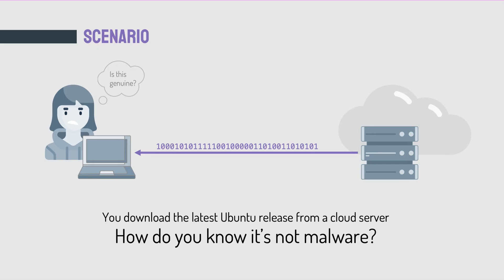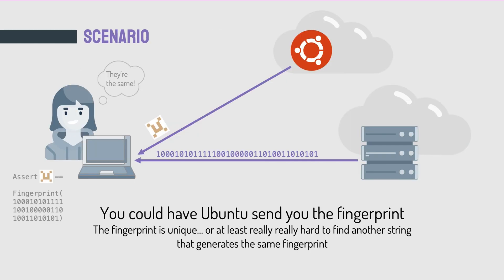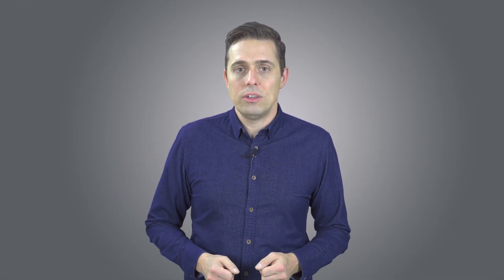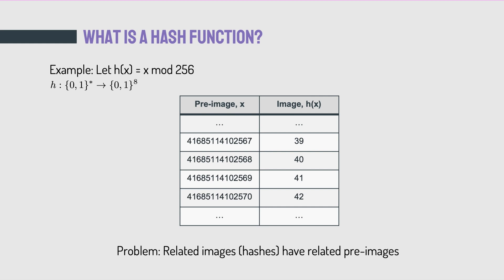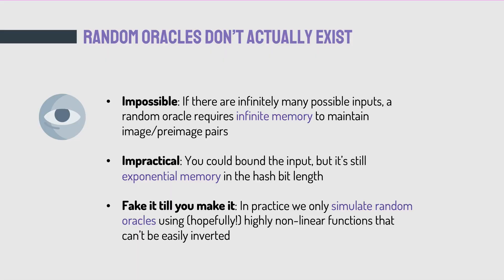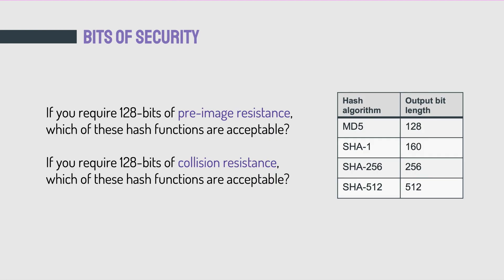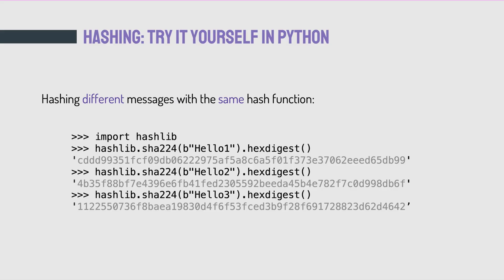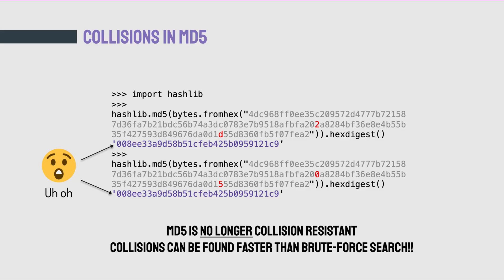Fingerprinting with Hash Functions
Information Security - Week 4

In this video: Cryptographic hash functions, random oracles, pre-image resistance, second pre-image resistance, collisions, collision resistance, birthday paradox, MD5 collisions, SHA-1, SHA-256, SHA-512

Undergraduate course on networking security and cryptography taught by Aleksander Essex, Ph.D., P.Eng., Associate professor of Software Engineering, Associate Chair (Graduate), Department of Electrical and Computer Engineering, Western University, Canada

Slide template: Slidesgo including Flaticons with infographics & images by Freepik